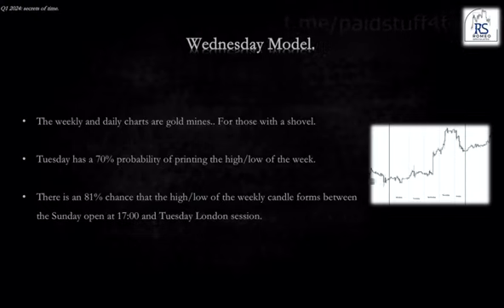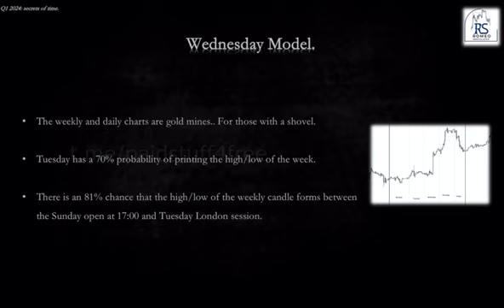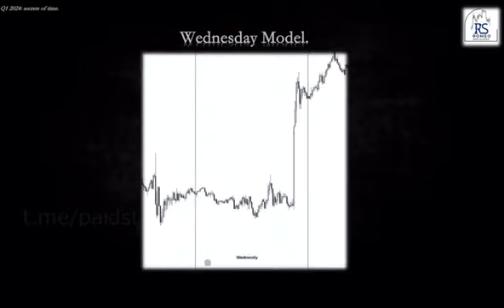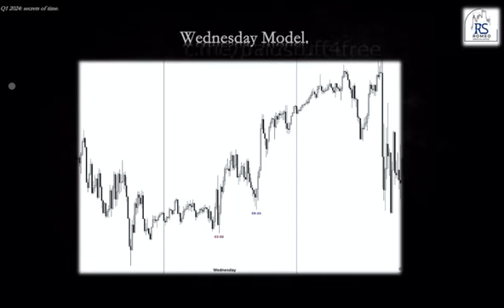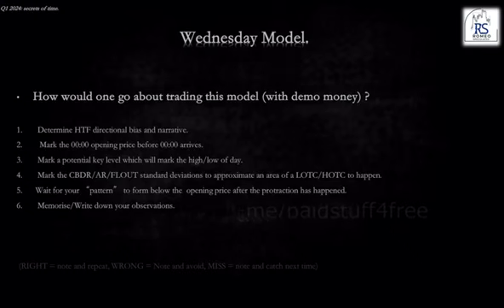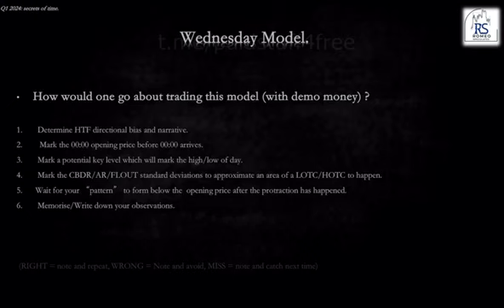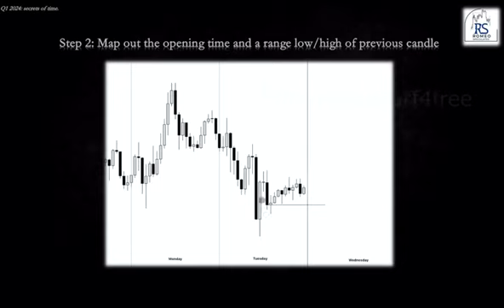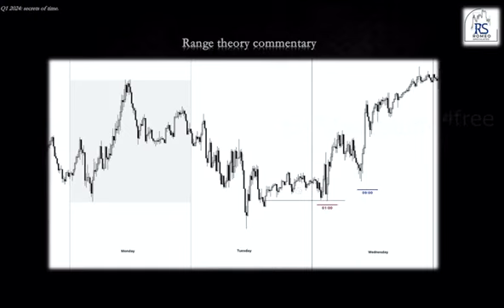Chapter 4&5 Models and Ranges